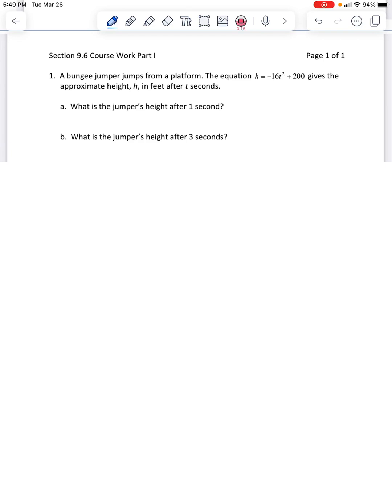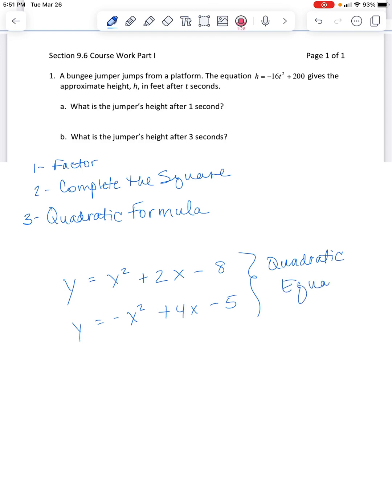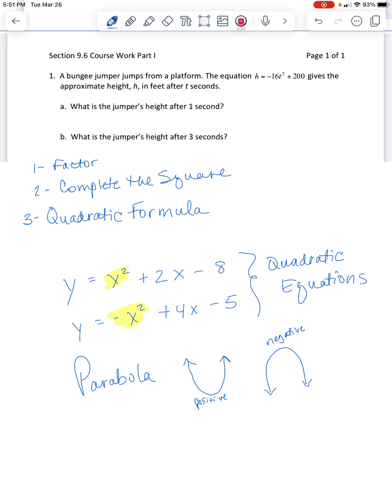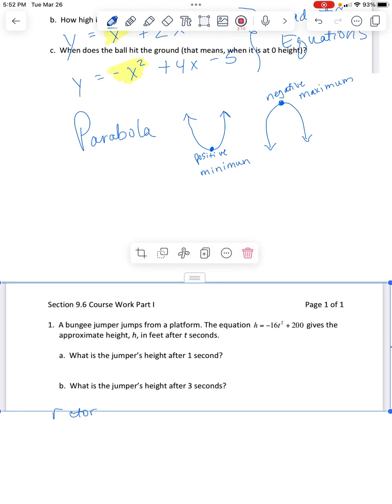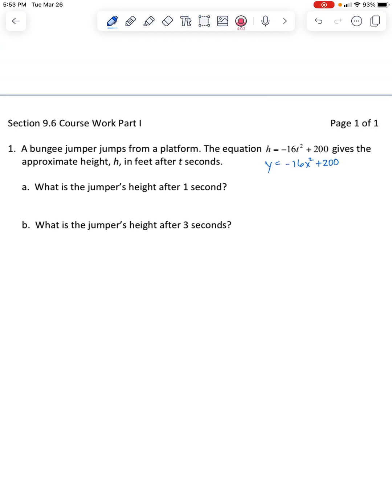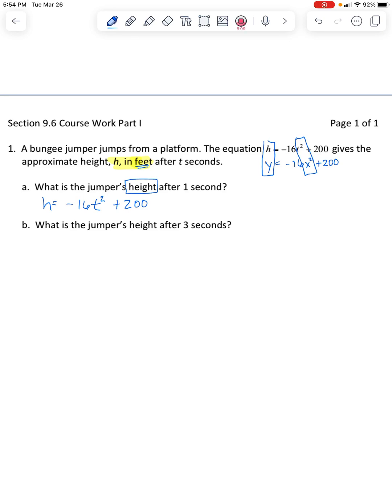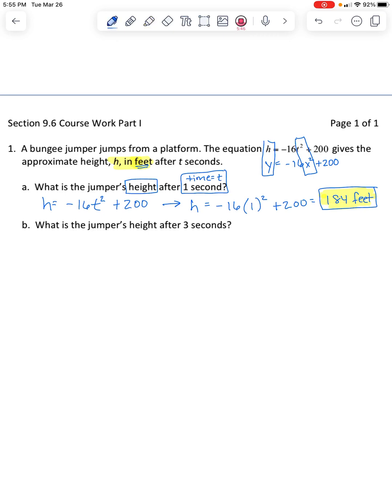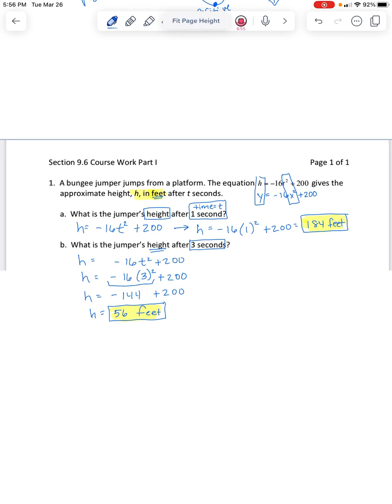Mr. D - Algebra 1 - 9.6 Coursework #1 (a & b)